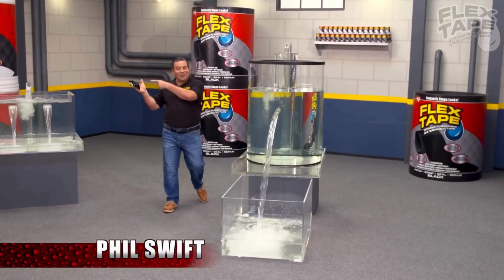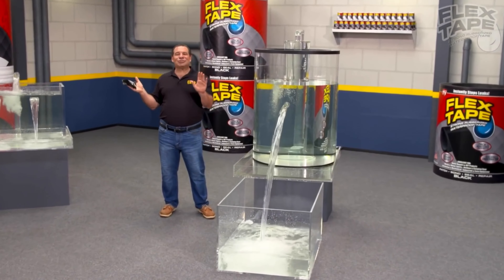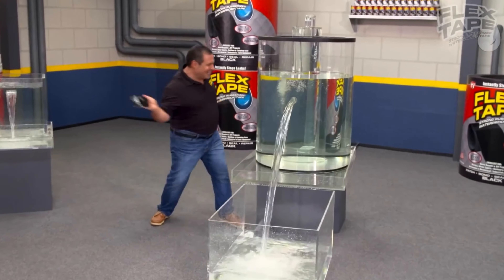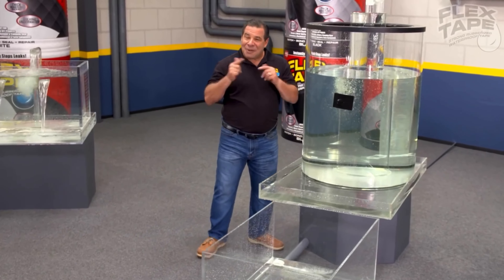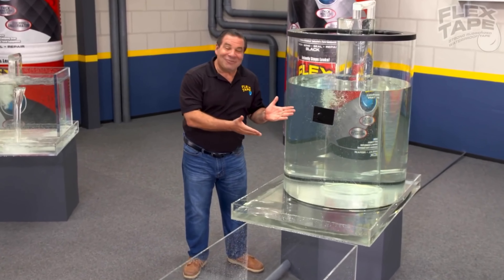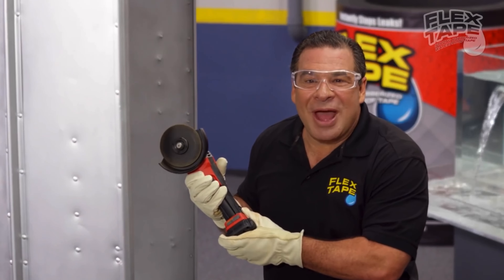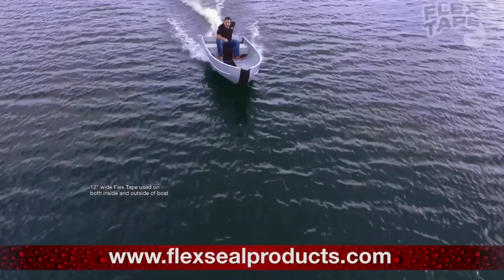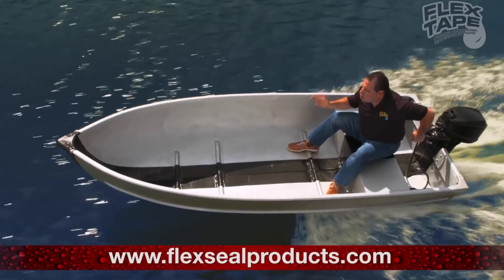That is one ugly ass bird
Samuel L Jackson sees one ugly ass bird which is Phil Swift
 this is my first video of 2021 enjoy